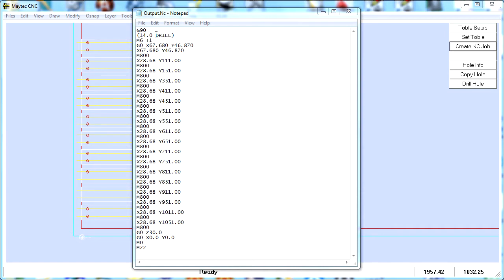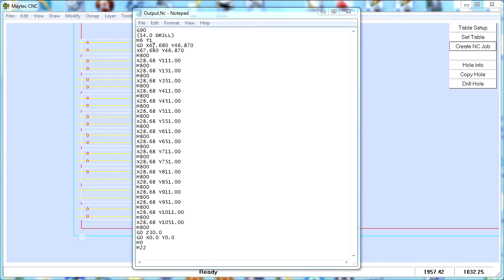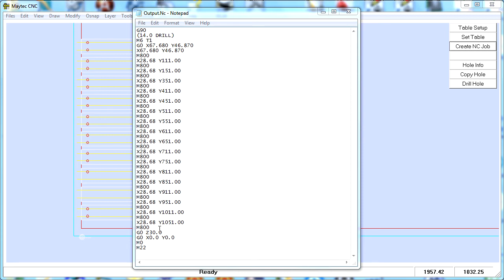Maytec CNC Program (#2)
Explanation of the Cutter Path File